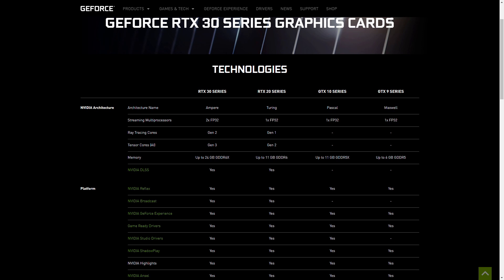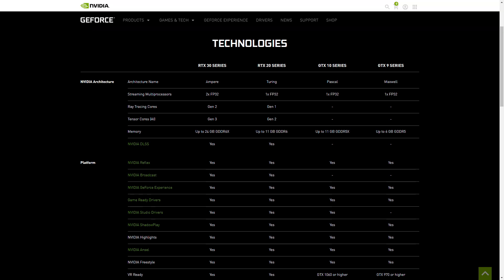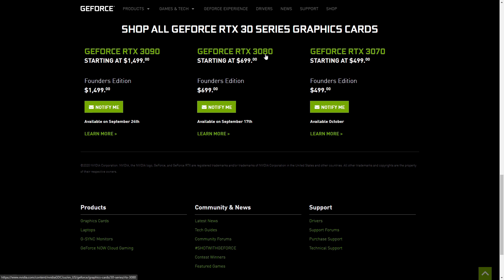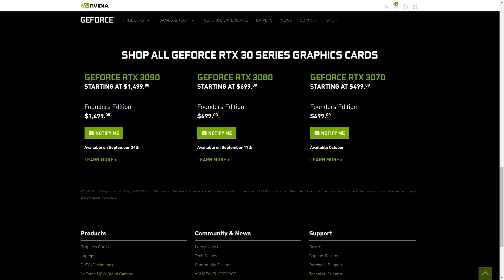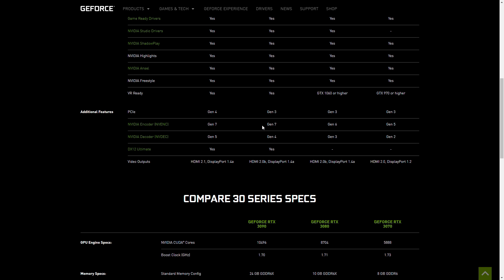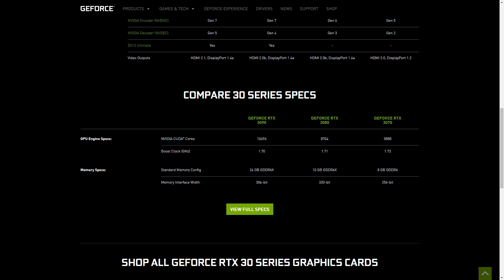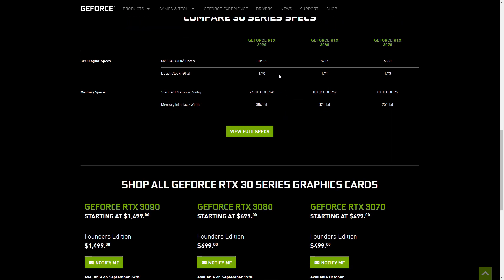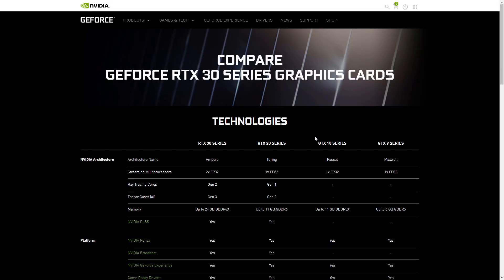NVIDIA's New RTX 3000 Series cards are out!! SHOULD YOU EVEN BUY THEM??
NVIDIA just came out with their new AMPERE cards that are going to rock the GPU market at all of its levels, so its important for use consumers to know what to look for when going out to buy a new GPU...